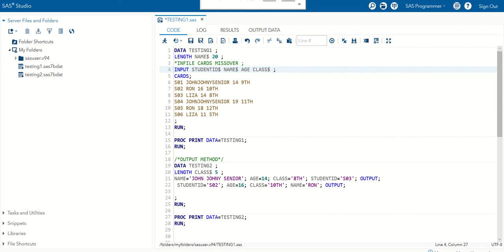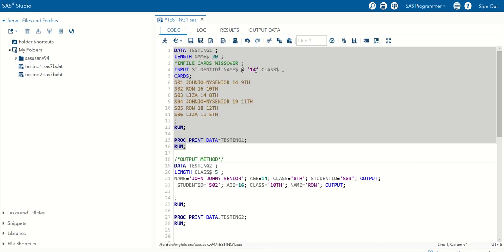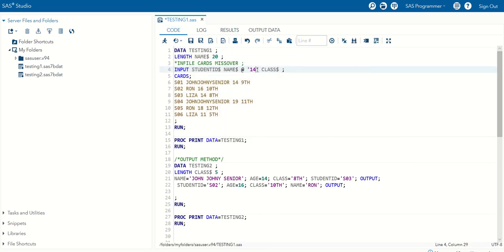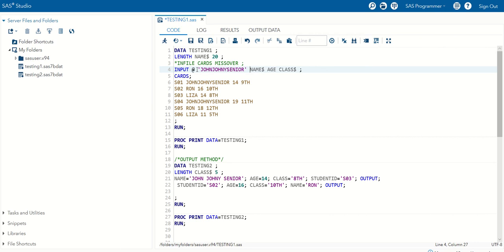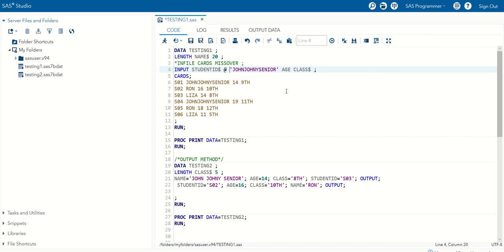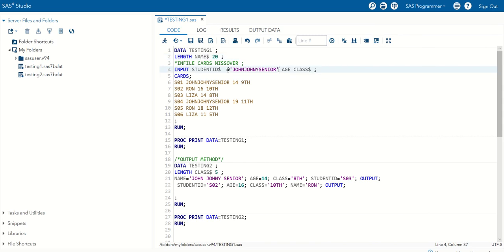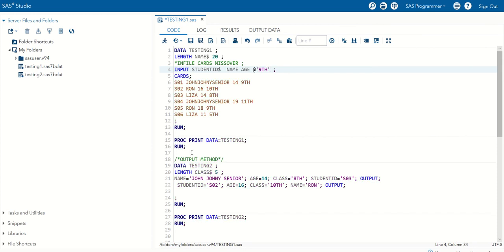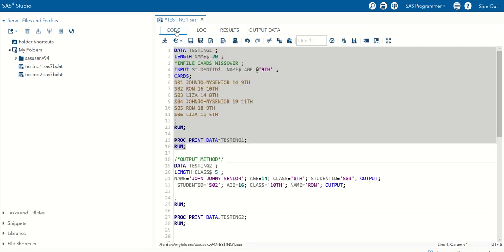SAS Programming StepByStep - Basic Filtering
In this video, we explain how to implement Basic Filtering in SAS Programming Application